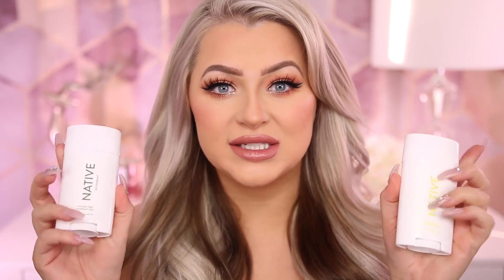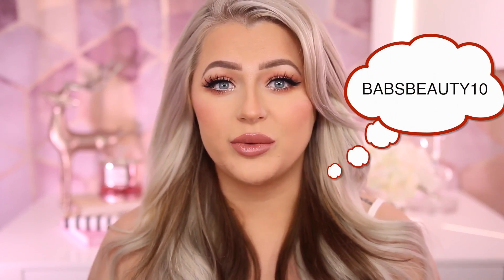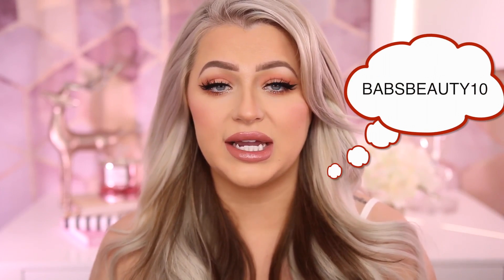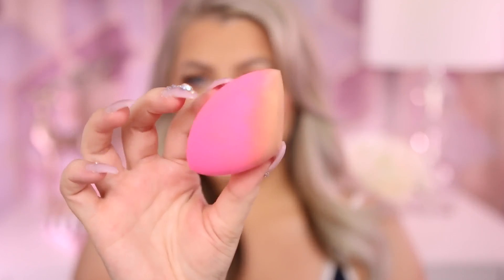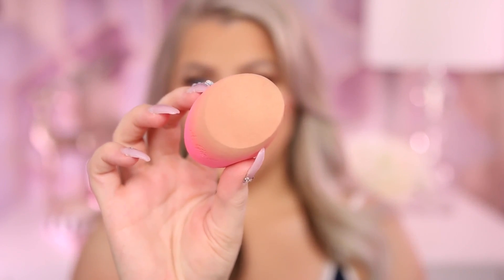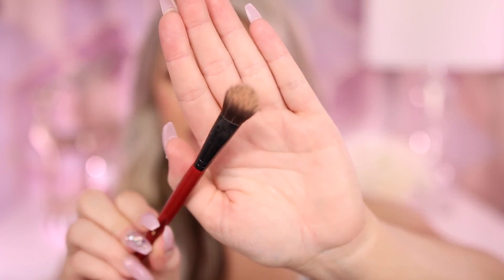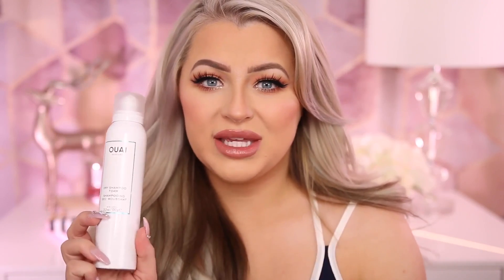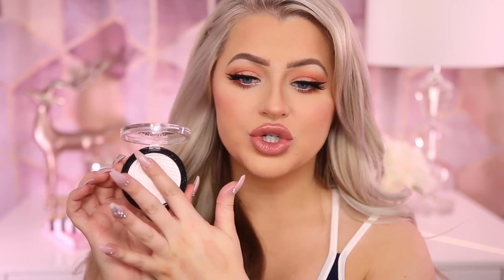December Favorites & Fails | Babsbeauty